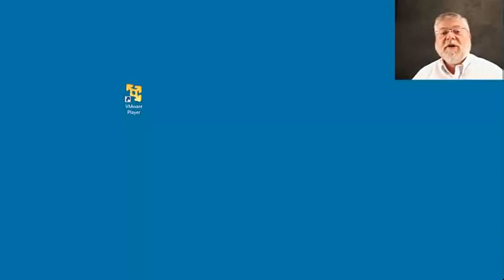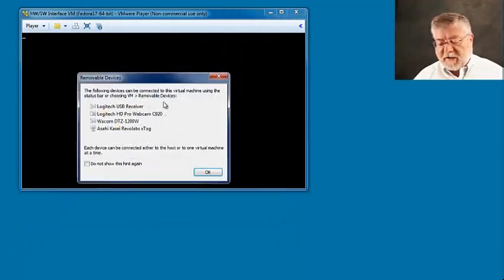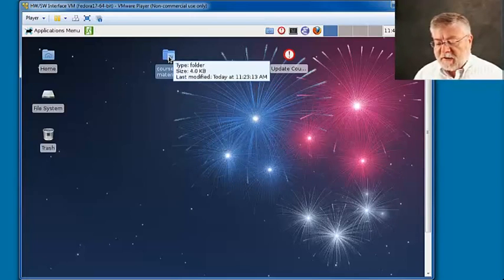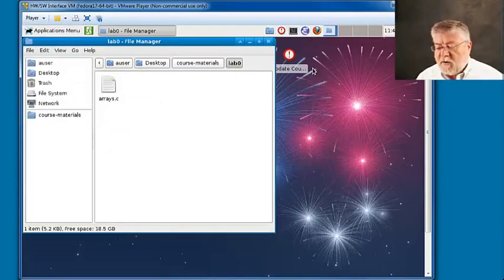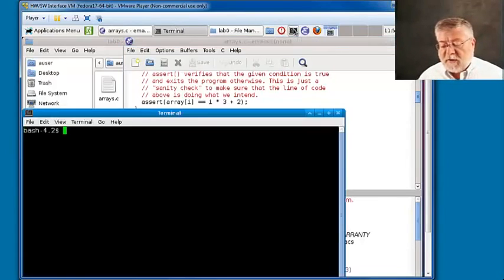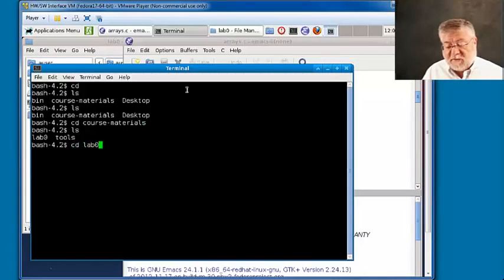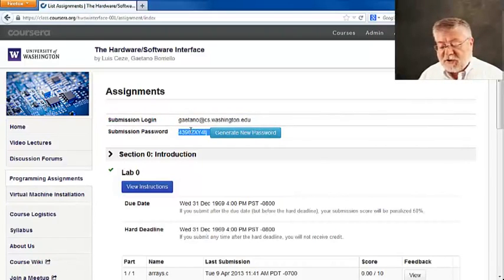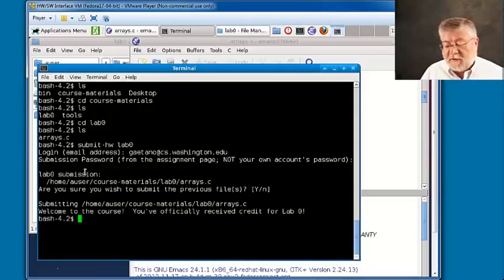1 5 - Getting Started with Lab 0 450)